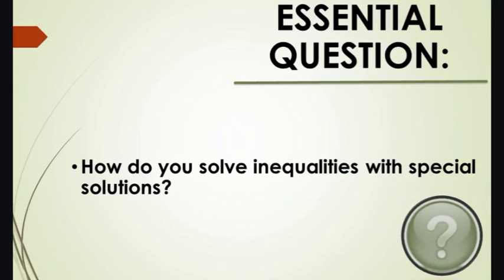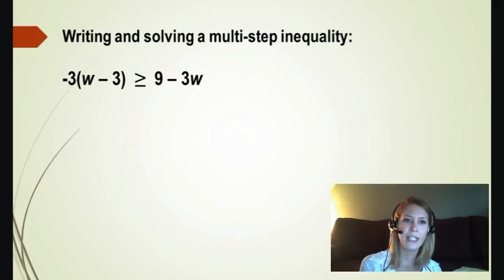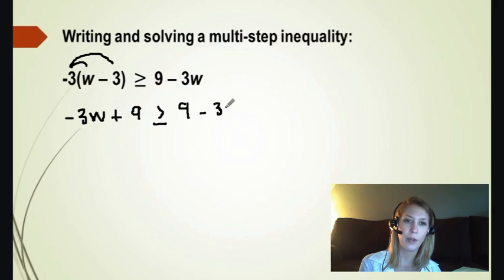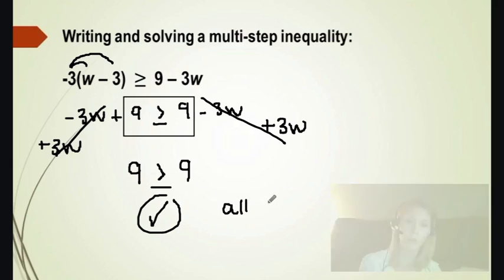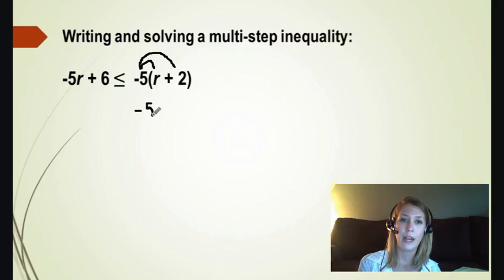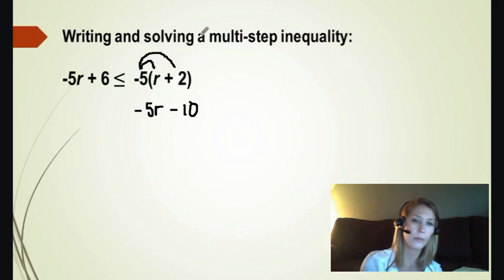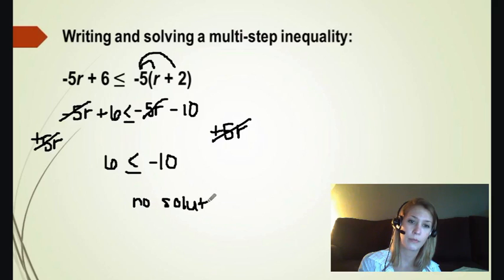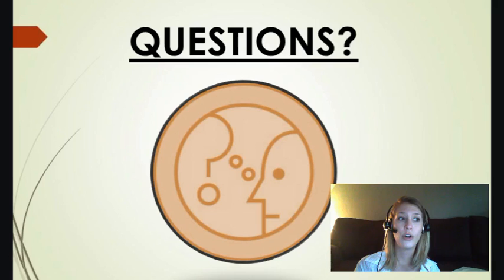Solving Multi step Equations Part 3